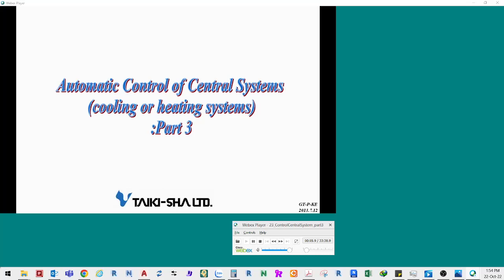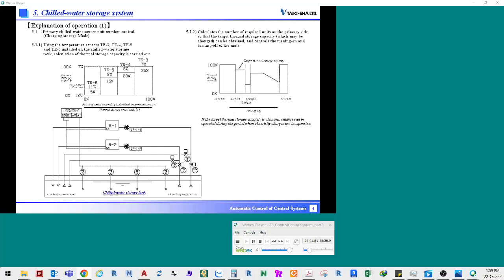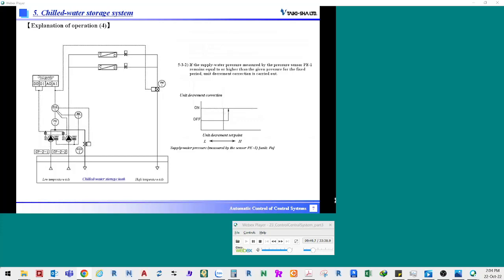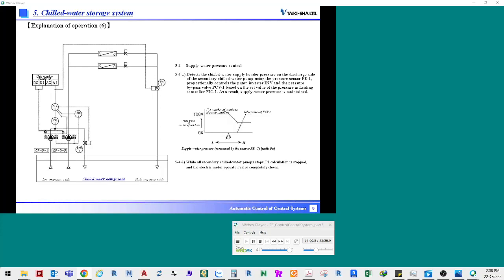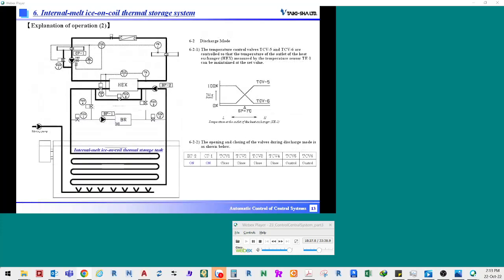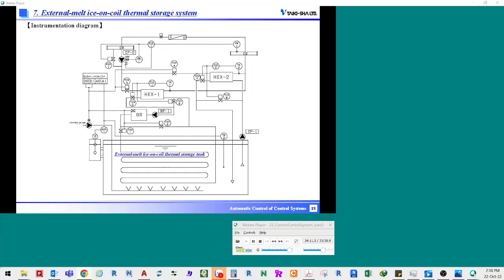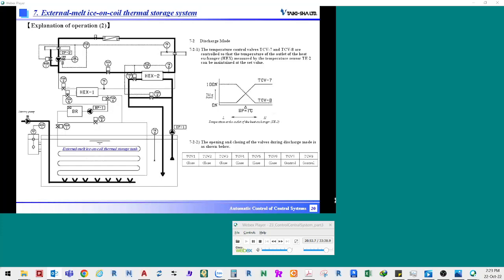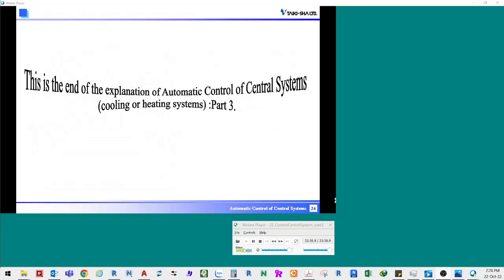23 Control Central System part 3